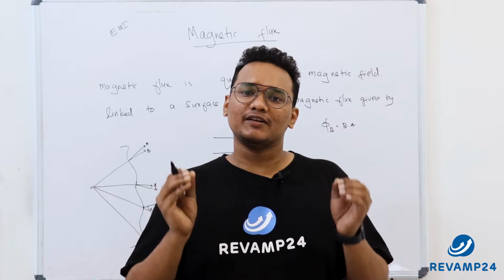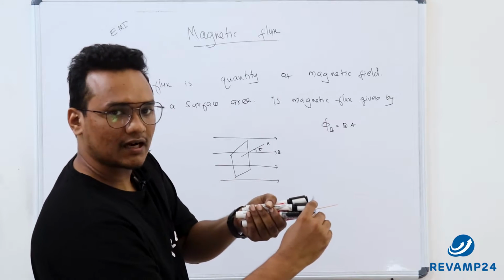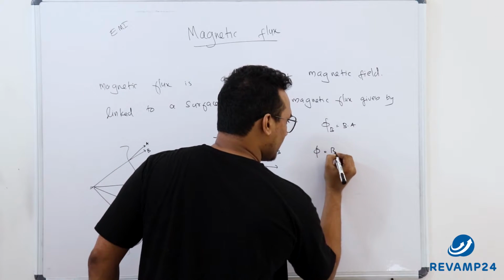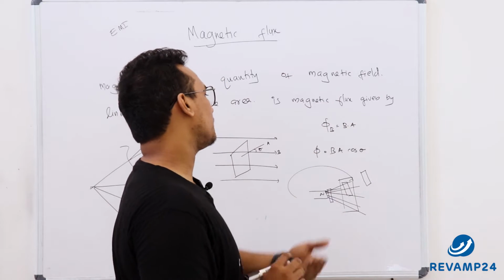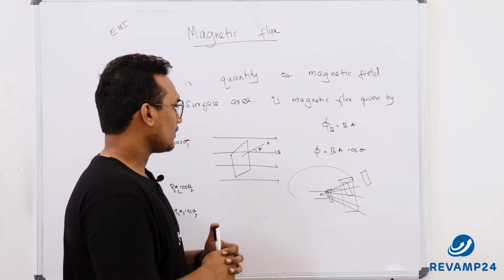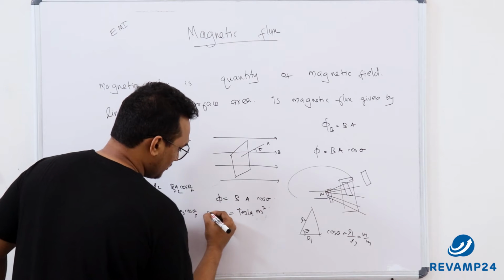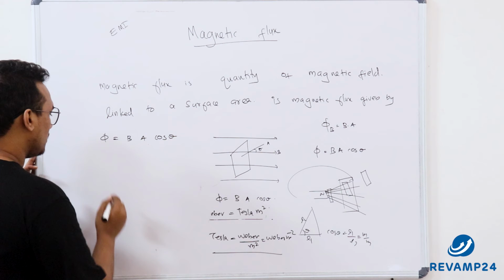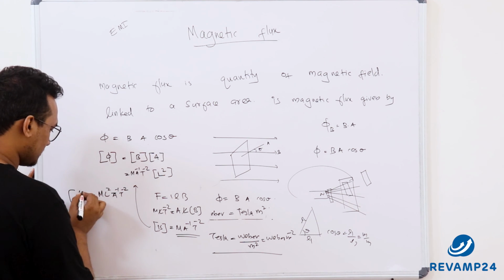Magnetic Flux || Class 12 || Physics || NCERT|| CBSE || CUCET || VITEEE || KCET || MHTCET